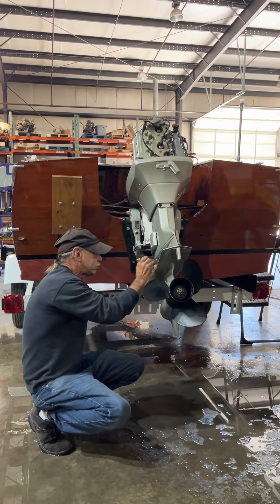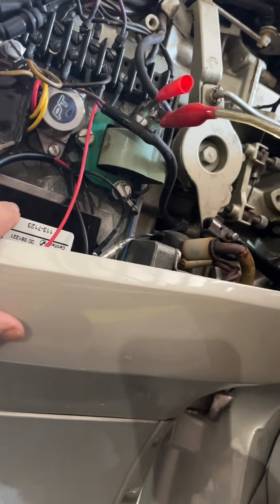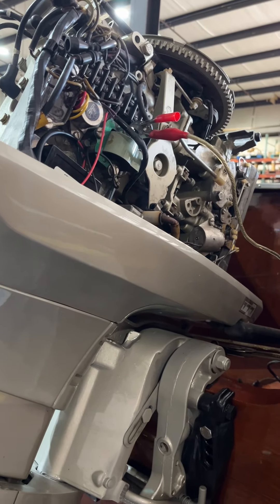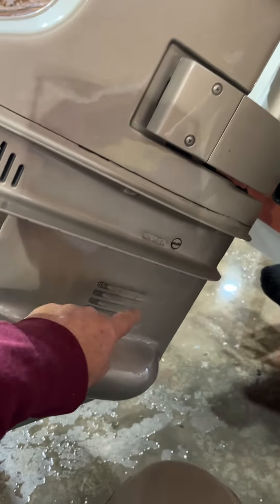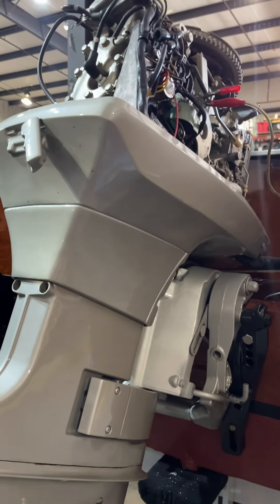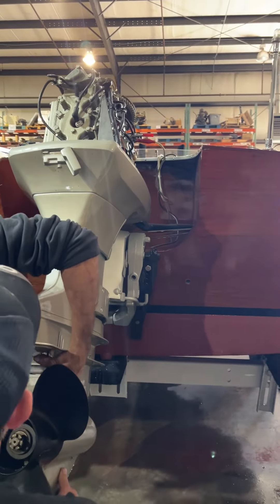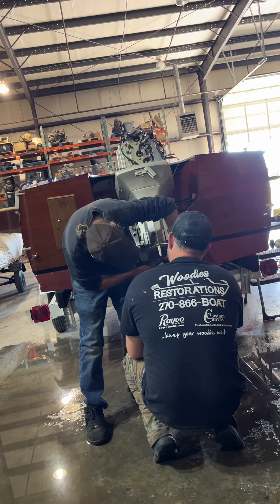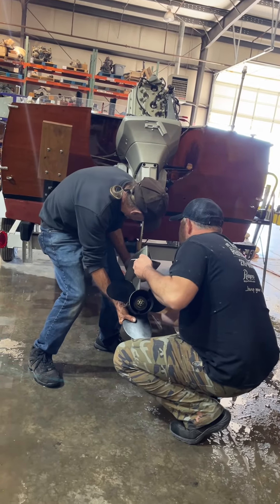1957 Barbour Clipper 16 foot Silver Clipper- ADDITIONAL electrical problems internal to engine. .